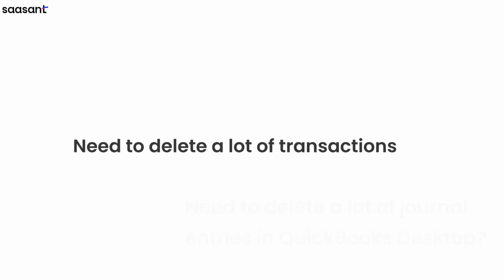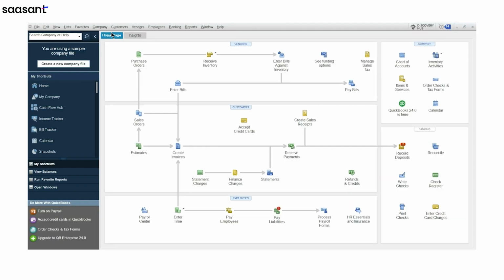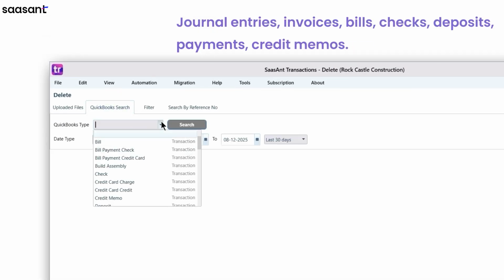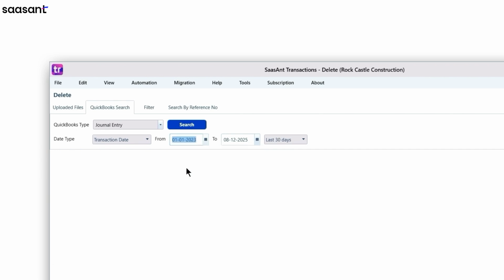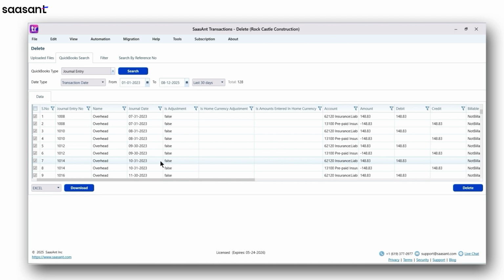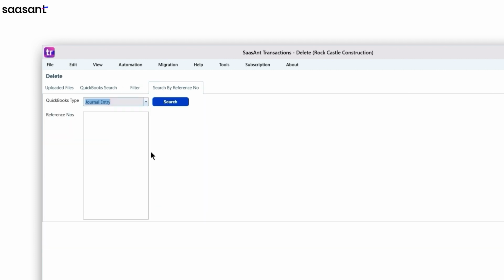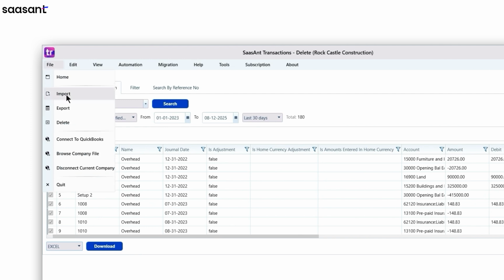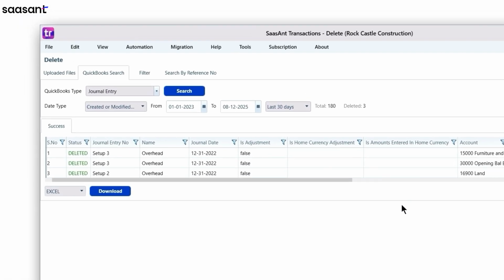𝗛𝗼𝘄 𝘁𝗼 𝗗𝗲𝗹𝗲𝘁𝗲 𝗗𝗮𝘁𝗮 𝗶𝗻 𝗤𝘂𝗶𝗰𝗸𝗕𝗼𝗼𝗸𝘀 𝗗𝗲𝘀𝗸𝘁𝗼𝗽 | 𝗦𝗮𝗮𝘀𝗔𝗻𝘁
𝐒𝐭𝐢𝐥𝐥 𝐝𝐞𝐥𝐞𝐭𝐢𝐧𝐠 𝐭𝐫𝐚𝐧𝐬𝐚𝐜𝐭𝐢𝐨𝐧𝐬 𝐨𝐧𝐞 𝐛𝐲 𝐨𝐧𝐞 𝐢𝐧 𝐐𝐮𝐢𝐜𝐤𝐁𝐨𝐨𝐤𝐬 𝐃𝐞𝐬𝐤𝐭𝐨𝐩? 𝐂𝐥𝐞𝐚𝐧 𝐮𝐩 𝐛𝐚𝐝 𝐢𝐦𝐩𝐨𝐫𝐭𝐬 𝐚𝐧𝐝 𝐝𝐮𝐩𝐥𝐢𝐜𝐚𝐭𝐞 𝐬𝐲𝐧𝐜𝐬 𝐢𝐧 𝐦𝐢𝐧𝐮𝐭𝐞𝐬 𝐰𝐢𝐭𝐡 𝗦𝗮𝗮𝘀𝗔𝗻𝘁 𝗧𝗿𝗮𝗻𝘀𝗮𝗰𝘁𝗶𝗼𝗻𝘀 𝗗𝗲𝘀𝗸𝘁𝗼𝗽.

In this video, see how to use SaasAnt Transactions Desktop to search, filter, review, back up, and delete large groups of transactions and lists from QuickBooks Desktop. Instead of opening each journal entry or invoice one at a time, you get one central screen built for bulk cleanup work.

Perfect for accountants, bookkeepers, ProAdvisors, and cleanup specialists who need to fix bad imports, duplicate syncs, or old test data in live QuickBooks Desktop files.

✔️ How to connect SaasAnt Transactions Desktop to your QuickBooks Desktop company file
✔️ How to choose which transactions or lists to delete, including journal entries, invoices, bills, checks, deposits, payments, and more
✔️ How to limit the cleanup by transaction date, created date, or modified date
✔️ How to use extra filters for accounts, names, and reference numbers that change based on the type you select
✔️ How to paste a list of journal entry numbers and search just those entries
✔️ How to download selected entries to Excel as a backup before you delete them
✔️ How to send bulk delete requests to QuickBooks Desktop and track the status as the cleanup runs
✔️ Best practices for backups and controlled cleanups in live client files

📚 𝗛𝗲𝗹𝗽 𝗿𝗲𝘀𝗼𝘂𝗿𝗰𝗲𝘀
✔️ Bulk delete help article for QuickBooks Desktop:

Timestamps :
00:00 - Why deleting transactions in QuickBooks Desktop is slow
00:07 - Common cleanup cases: bad import, duplicates, wrong entries
00:26 - The QuickBooks Desktop limitation: no central filter and delete screen
00:40 - Use SaasAnt Transactions Desktop for bulk deletes
00:43 - What you can delete: transactions and lists (customers, vendors, items)
01:05 - Example walkthrough: deleting journal entries
01:09 - Choose how to limit the period (transaction date vs created or modified)
01:24 - Search and load matching entries into the review grid
01:33 - Review and select what to delete
01:41 - Use filters based on the data type (accounts, names, reference numbers)
02:06 - Delete by reference number list (paste journal entry numbers)
02:17 - Download a backup to Excel before deleting
02:32 - Reimport later if needed using SaasAnt Transactions Desktop
02:42 - Select entries, delete, and track status updates
03:07 - Safety check: take a QuickBooks backup before bulk delete